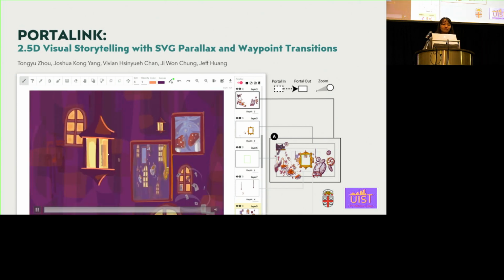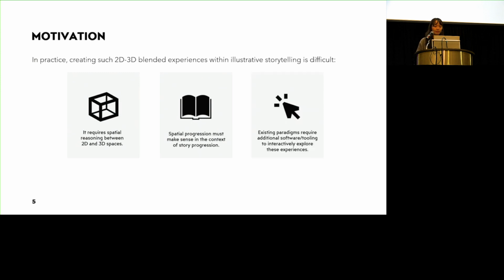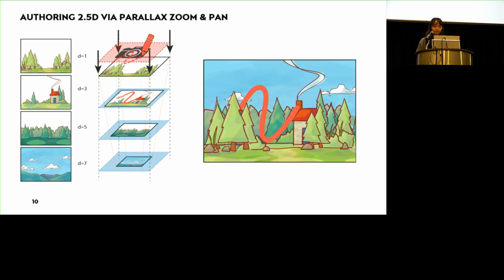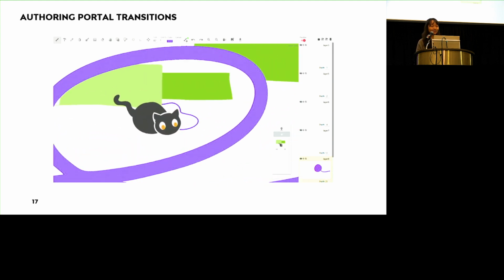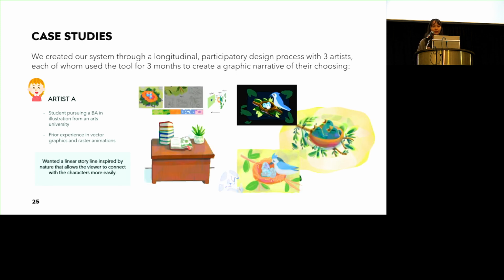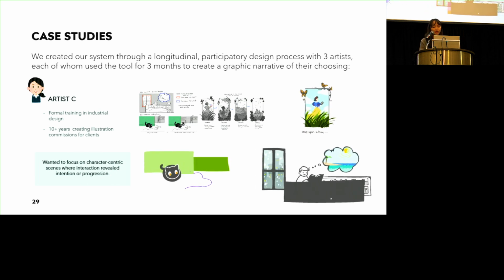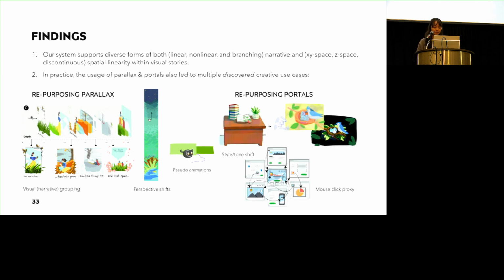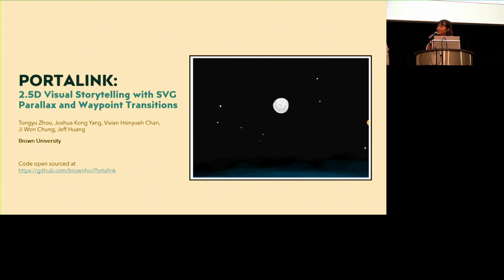PortalInk: 2.5D Visual Storytelling with SVG Parallax and Waypoint Transitions